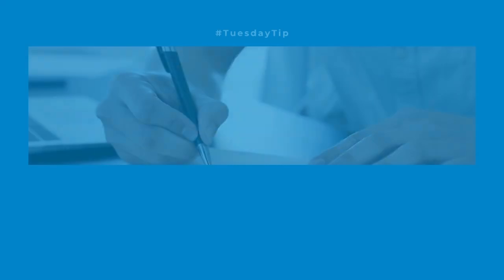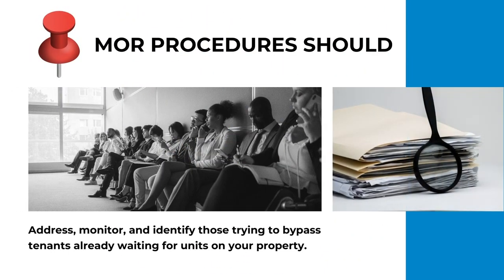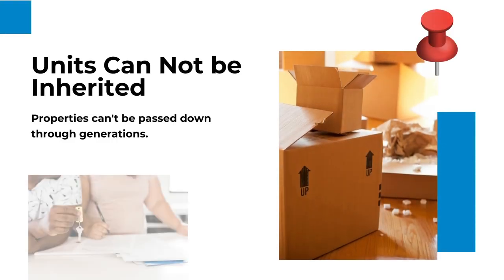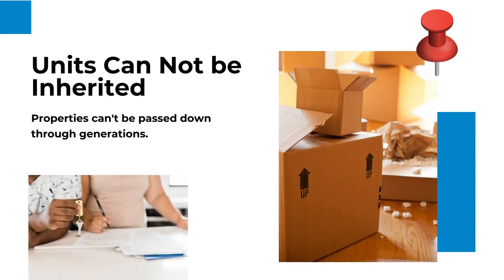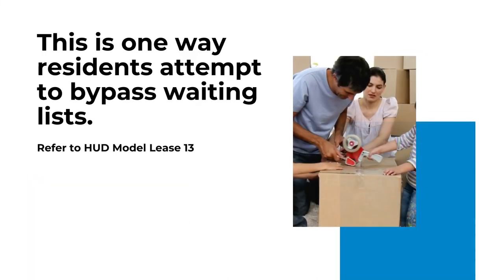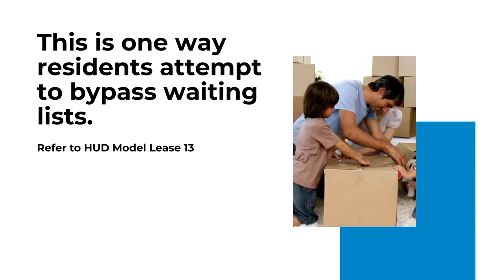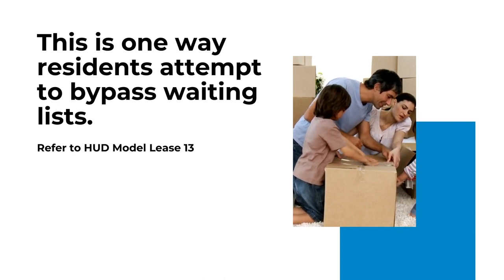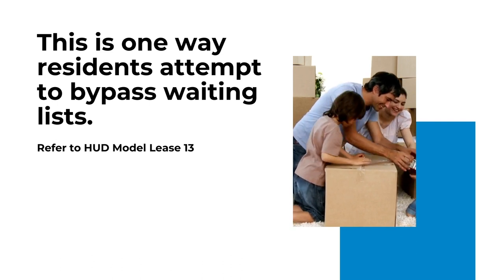Tuesday Tip: Residents Bypassing Waiting Lists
In this week's TuesdayTip, Vickie breaks down HUD's latest memorandum on residents bypassing waiting lists on multi-family properties.